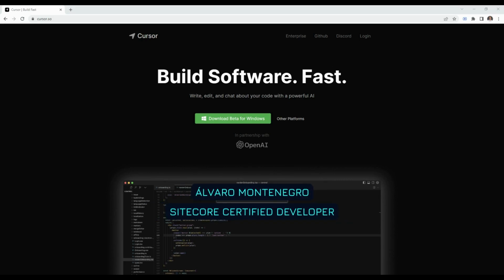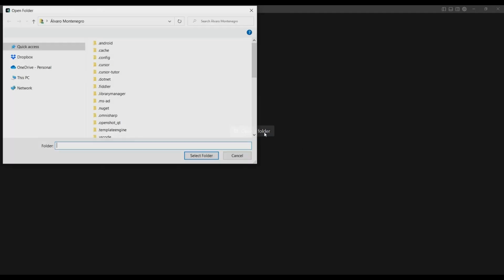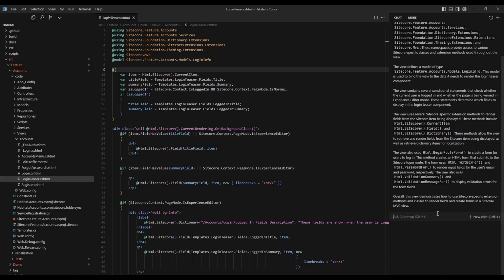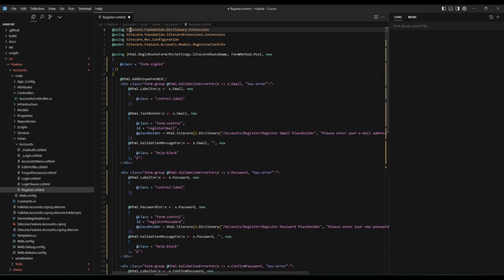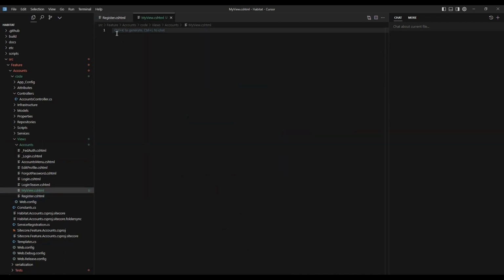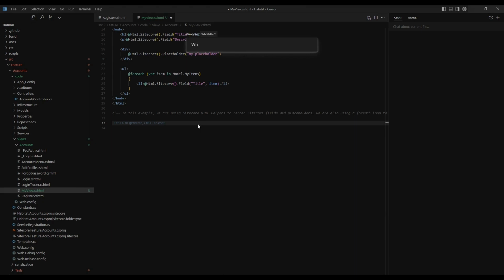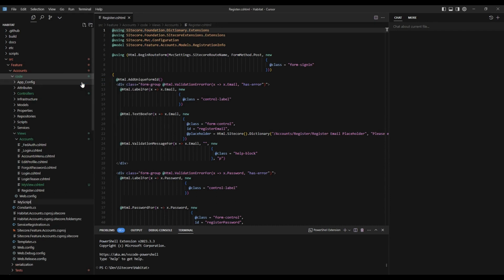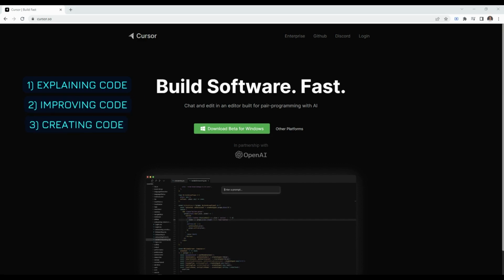Cursor: An Outstanding AI-Powered IDE for Sitecore Developers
🔎 Are you looking for an excellent tool to build your code when working with Sitecore? So, Cursor IDE is the right tool for you!

Cursor is an Integrated Development Environment (IDE) combined with GPT3.5 🤖. This IDE is an alternative to GitHub Copilot and ChatGPT, also it's similar to Visual Code, but with a smart chatbot embedded on it.

If you're curious about how to take advantage of the many benefits of the Cursor, please, take a look at my newest video and find out 4️⃣ use cases, such as:

🤯 Explaining code, even the Sitecore statements,
👷‍♂️ Creating initial code for Views and Controllers,
👨‍🔧 Improving bad code, and
👨‍💻 Creating Powershell Scripts.